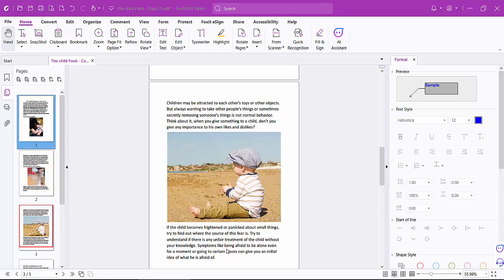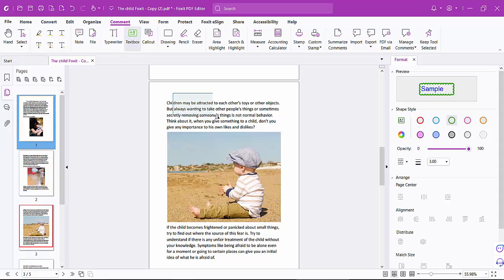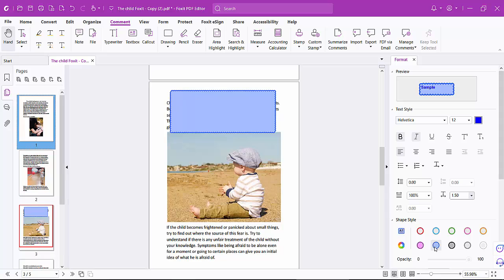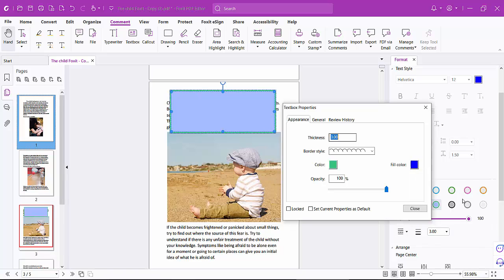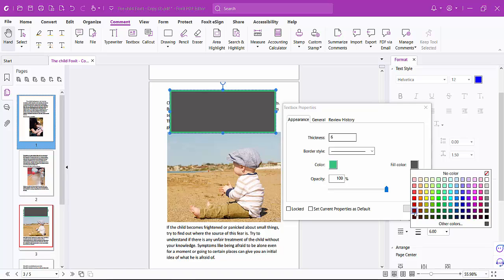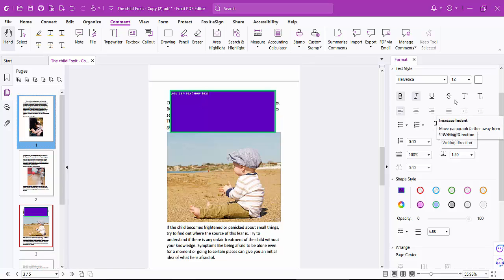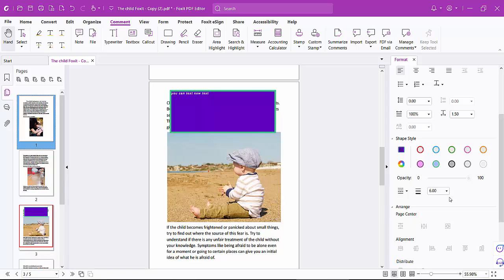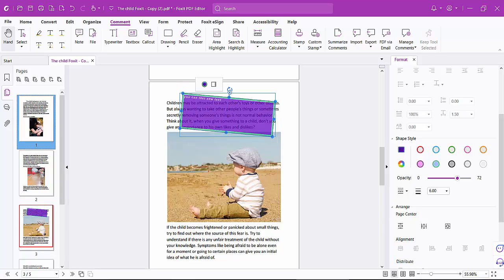How to Add an Editable Text Box Comment to Any PDF Document in Foxit PDF Editor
Hello everyone, Today I will show you, How to Add an Editable Text Box comment to Any PDF Document in Foxit PDF Editor.